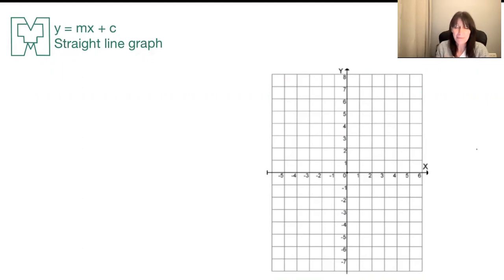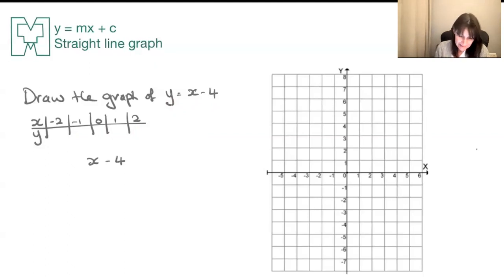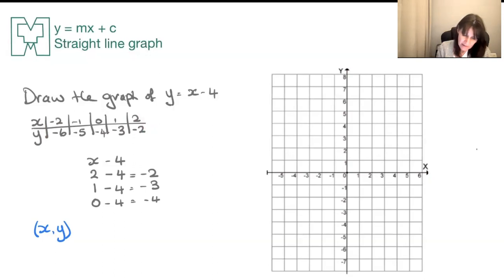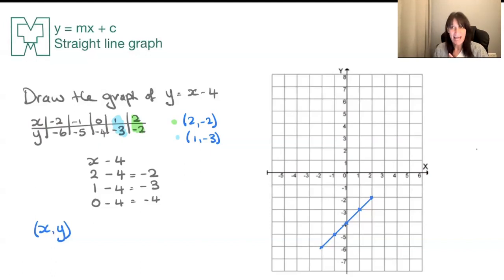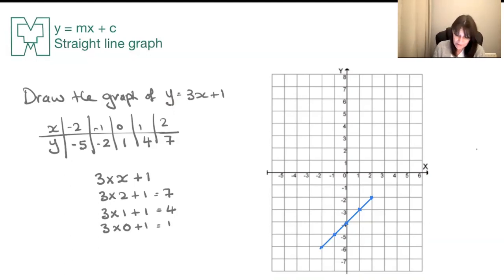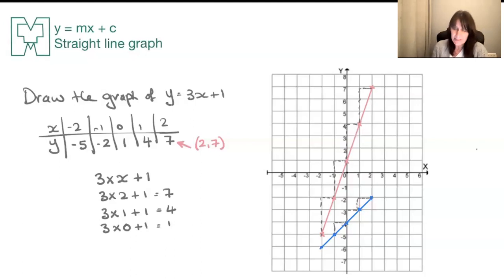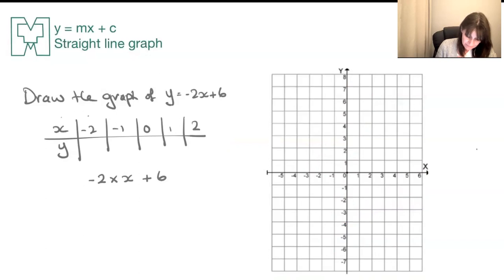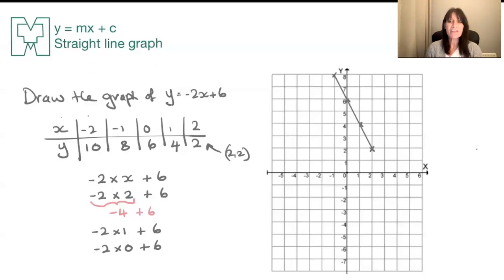HOW TO DRAW A STRAIGHT LINE GRAPH | LINEAR | Y = MX+ C | ALGEBRA | KS3 & GCSE MATHS TUTORIAL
In this video we look at how to work out the coordinates needed to plot accurately a straight line graph, also referred to as a linear graph. Suitable for KS3 and GCSE study.